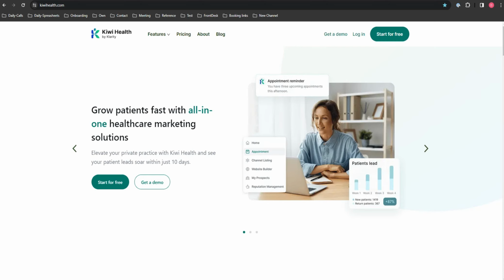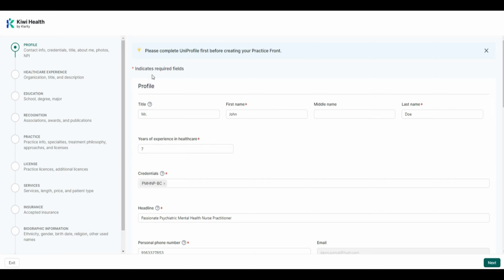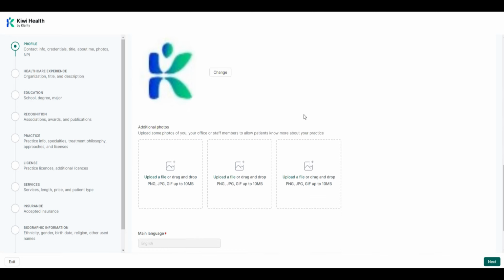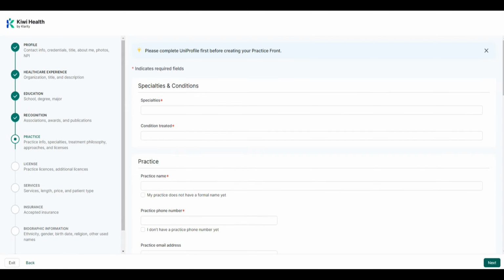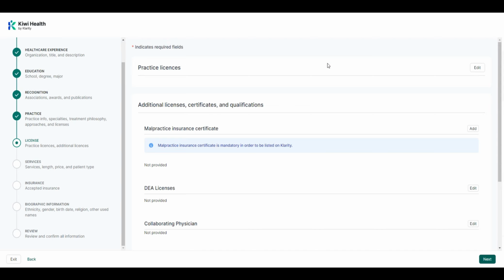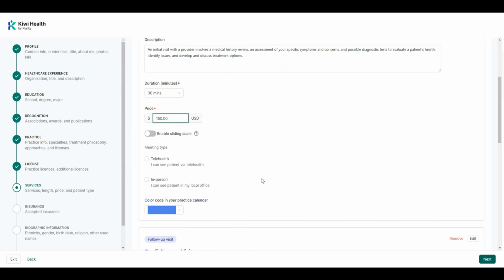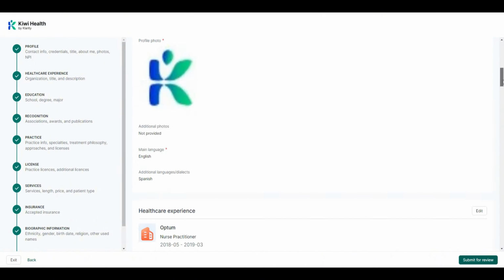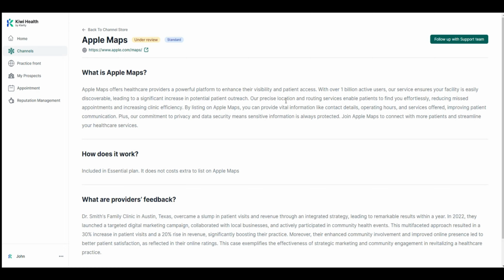How to create Uniprofile | Kiwihealth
This video details on the steps to create a detailed and well written Uniprofile in Kiwihealth. Creating a good uniprofile helps attract more clients to the providers via Kiwi